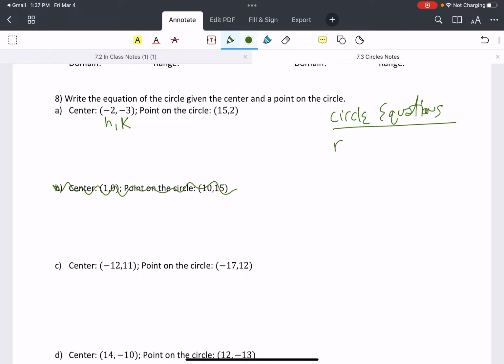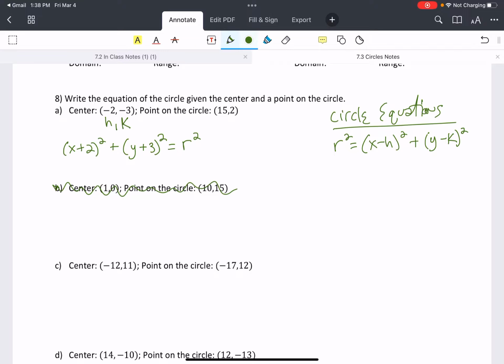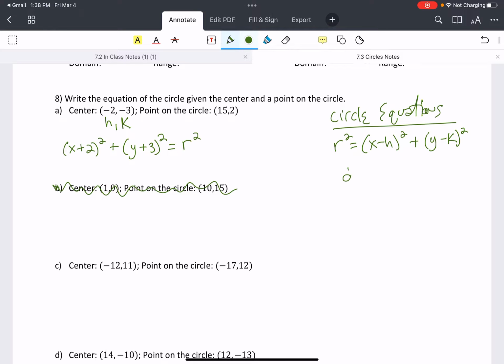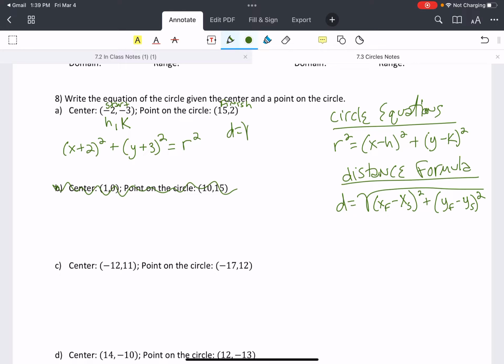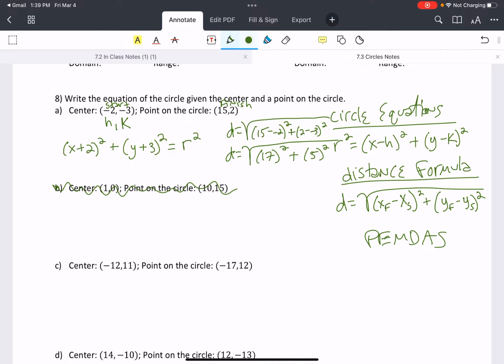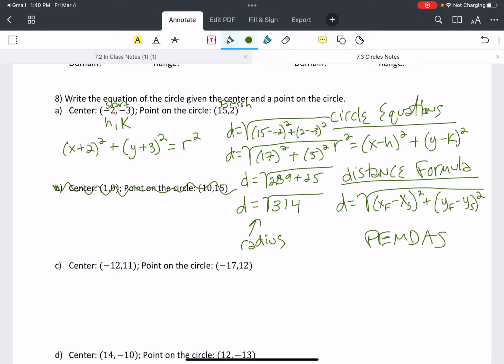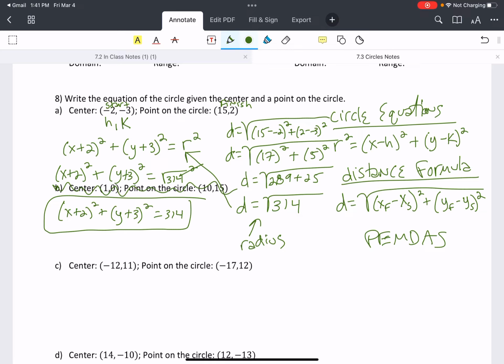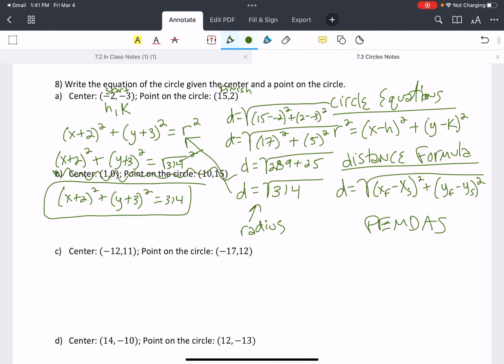7.3 part 4